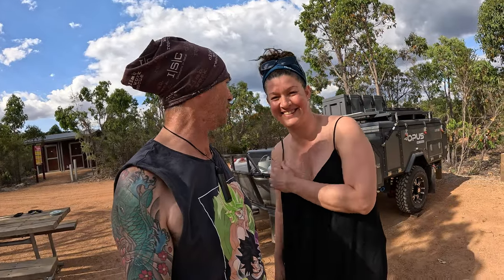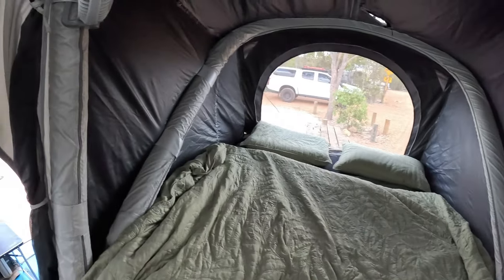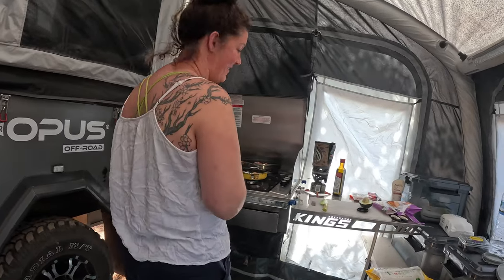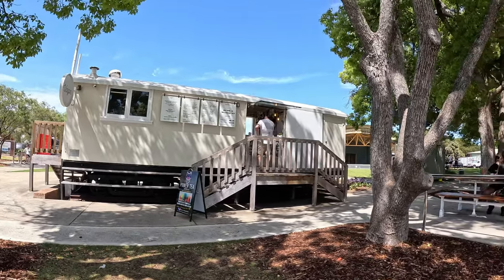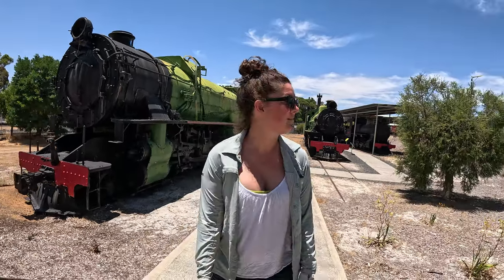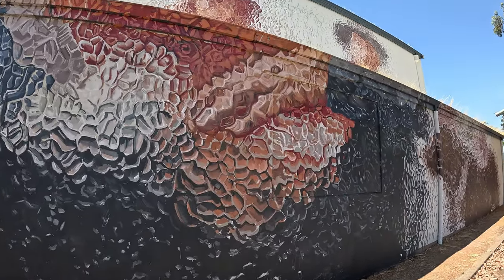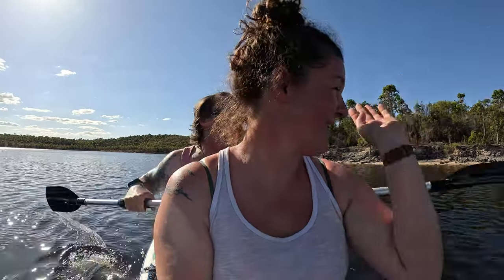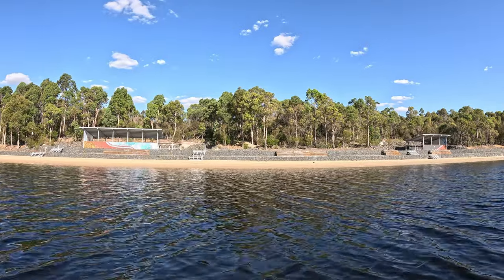Camping at David Ugle with the Opus lite trailer plus Collie art walk and paddle boarding.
Awesome weekend away with our Opus Lite trailer at David Ugle near Collie.
Believe me an air trailer will avoid any spousal arguments since there is no tent poles 🤣 push a button, crack a frothy and watch it inflate on its own.

Paddle boarding on the lake was very peaceful and the walk around the Collie Art walk was just stunning. Give yourself plenty of time though! You won't regret it.

Big shout out to a beautiful friend for suggesting this place. It is in our top 5 for sure 🥰

On a more serious note, remember that family does not need to be blood, family is who you choose. Nurture these relationships and don't let them go!